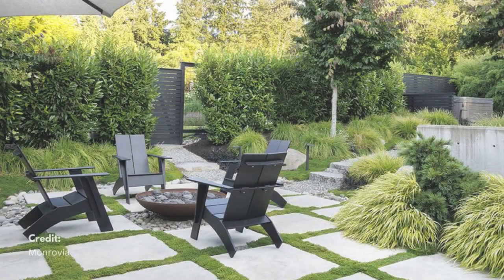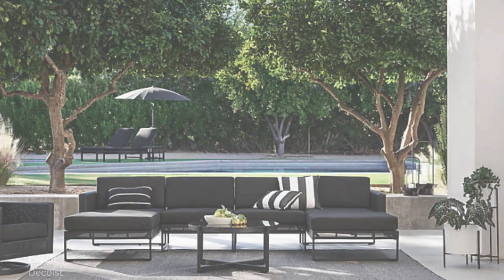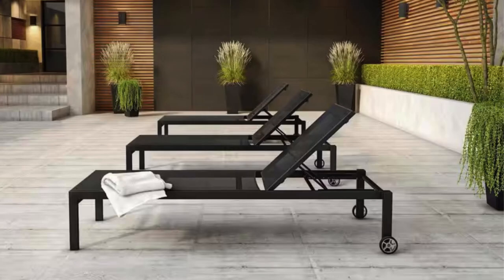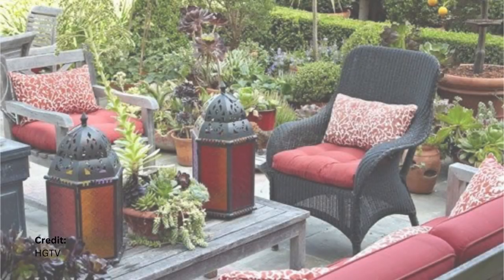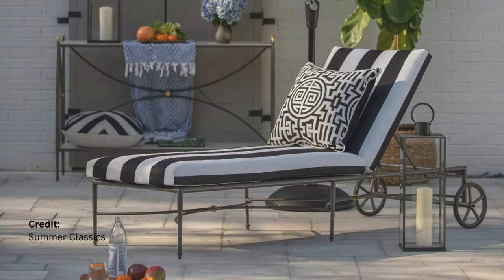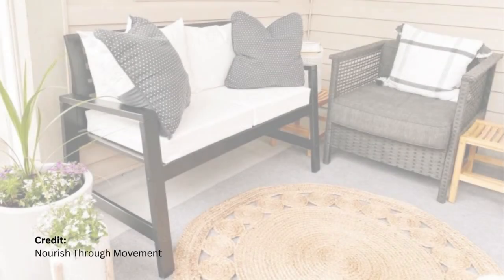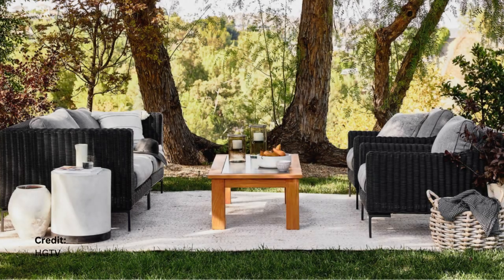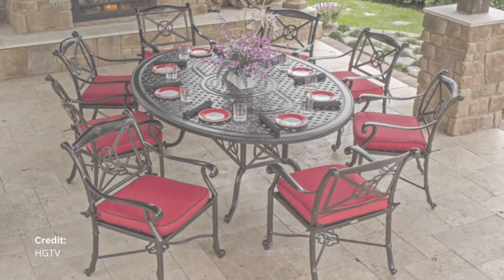BLACK PATIO FURNITURE | Modern and Traditional Styles | Color Therapy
Black patio furniture can make a bold and elegant statement in your outdoor space. We’ll show you examples of modern and traditional black furniture to help you create your perfect outdoor retreat.

0:00 Introduction
0:35 Modern Style
1:49 Traditional Style
3:28 Color Therapy
4:38 Combining Styles

See also:
Outdoor Design Series